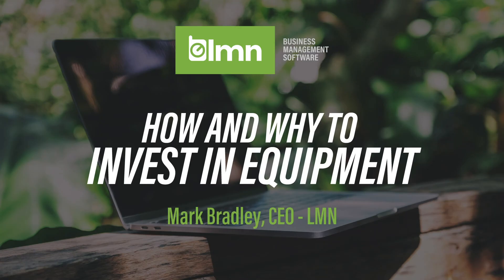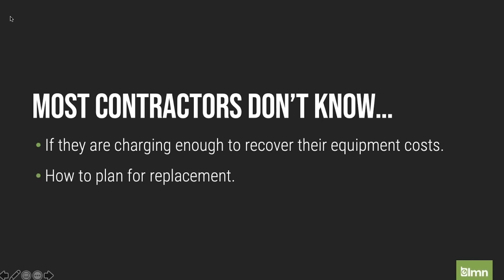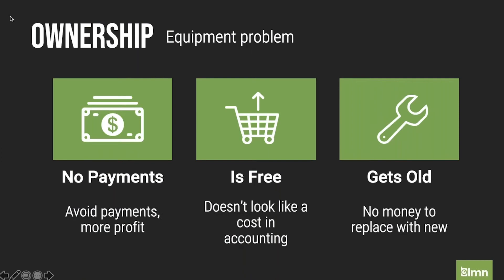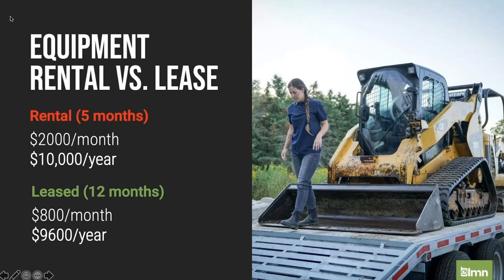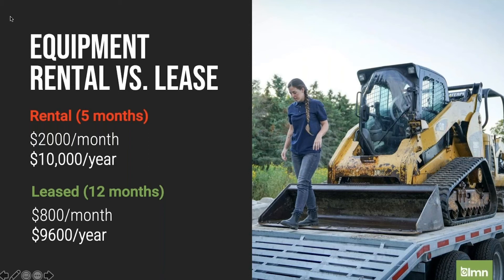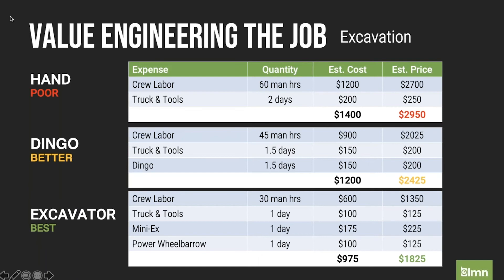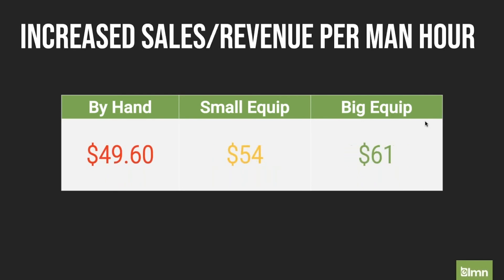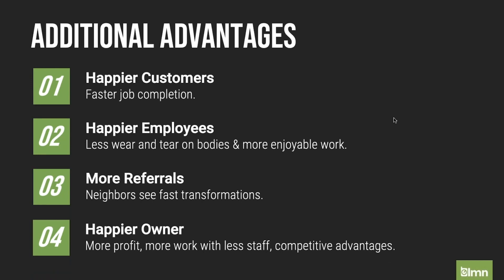How and Why to Invest in Equipment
In this session, Mark will teach you how to budget for the equipment that you need to execute each job in the most efficient way. Learn the benefits of buying, renting or leasing equipment and discover the value of engineering each job with equipment verses using manual labor to see how much more profit is possible.

Don't have a Free LMN account yet?